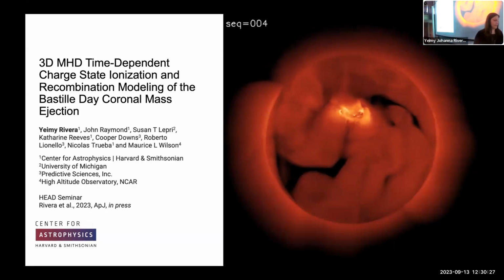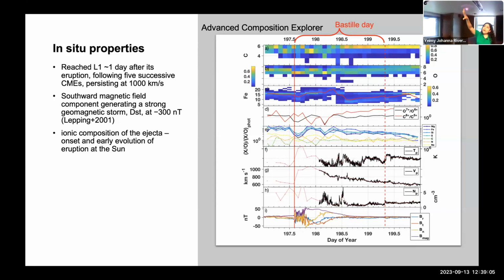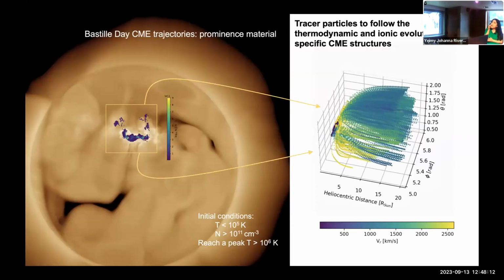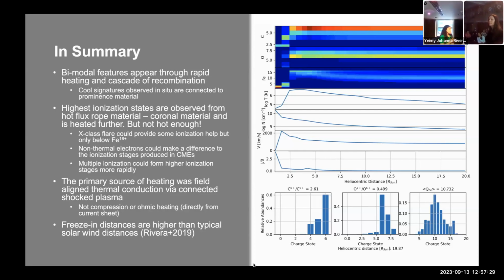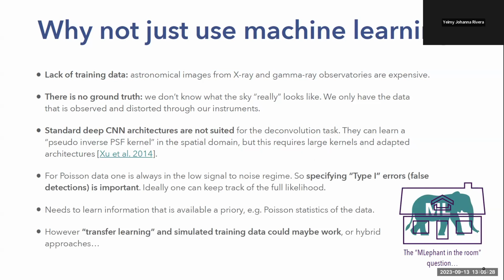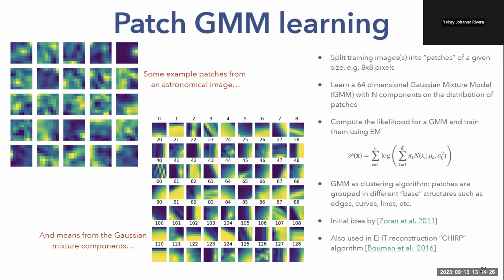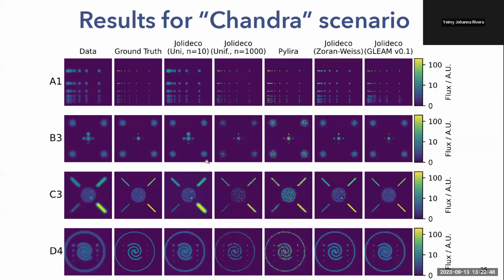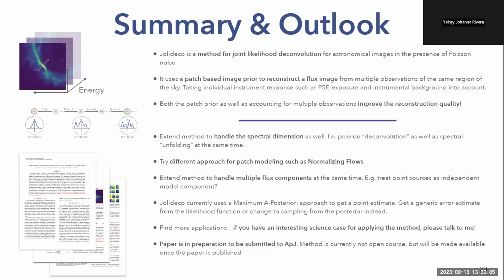HEAD seminar @ CfA 09/13/2023: Yeimy Rivera and Axel Donath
Yeimy talks about 3D MHD Time-Dependent Charge State Ionization and Recombination Modeling of the Bastille Day Coronal Mass Ejection
Axel talks about Joint Likelihood Deconvolution of Astronomical Images in the Presence of Poisson Noise